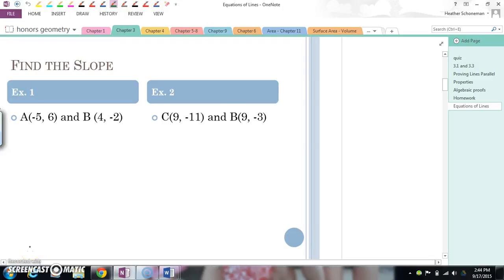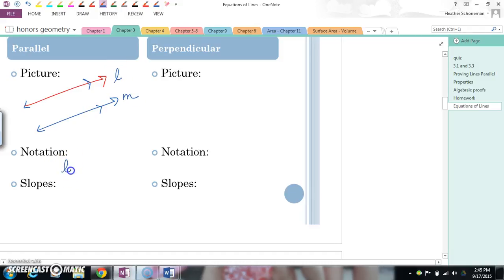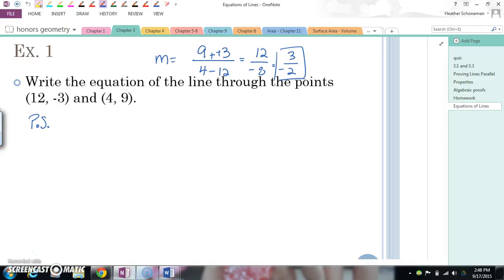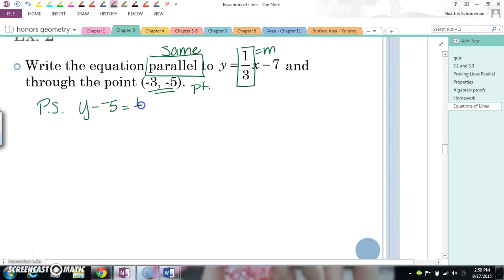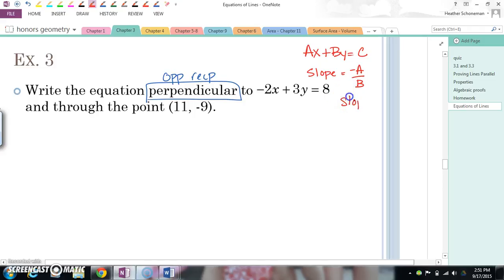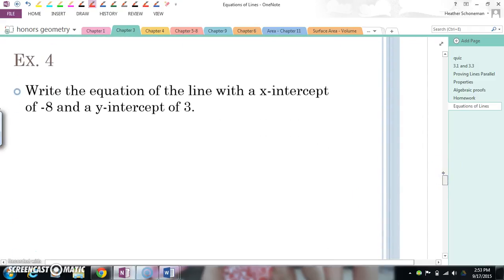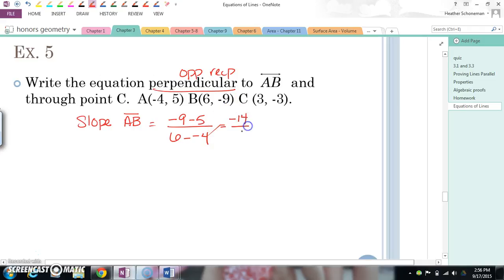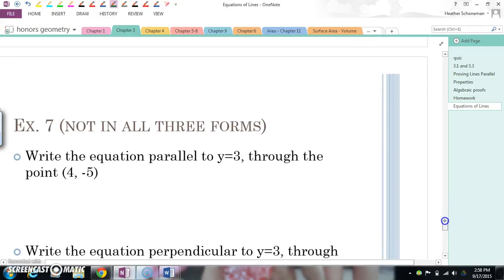Writing Equations of Lines